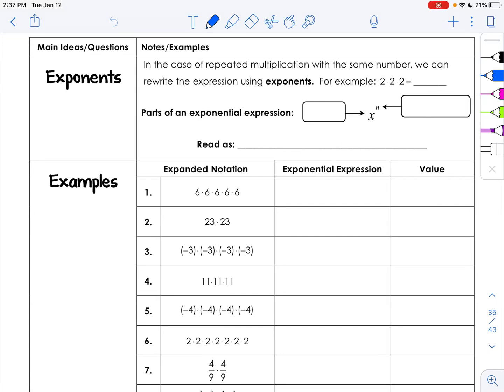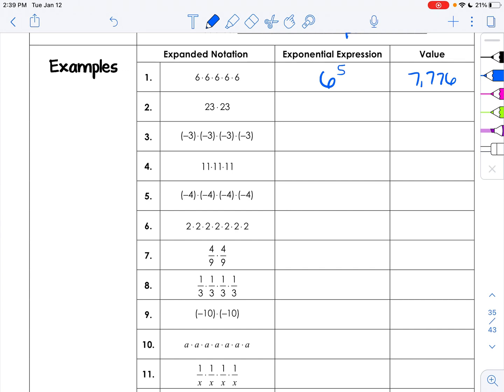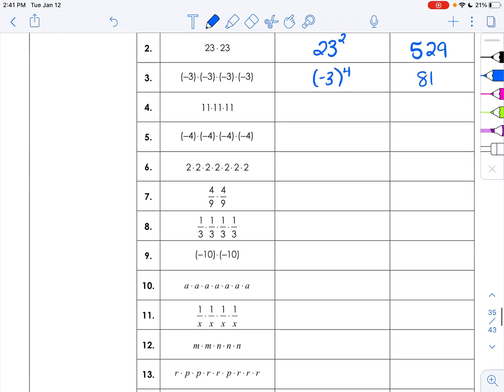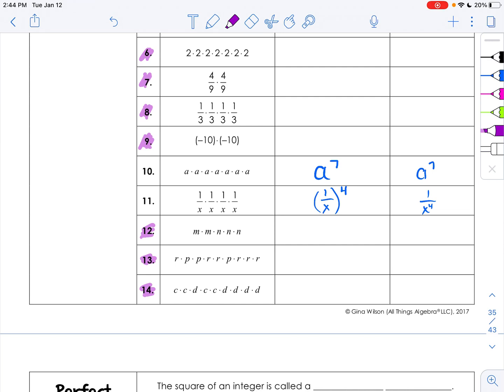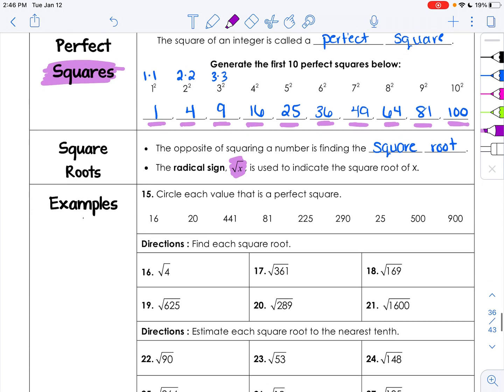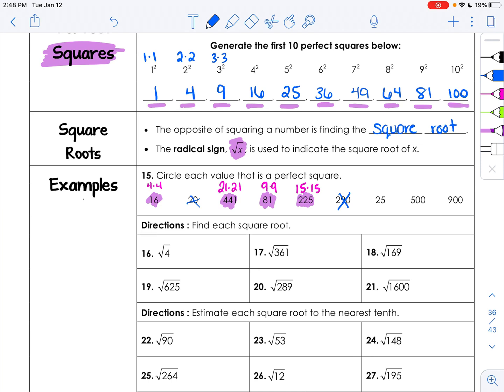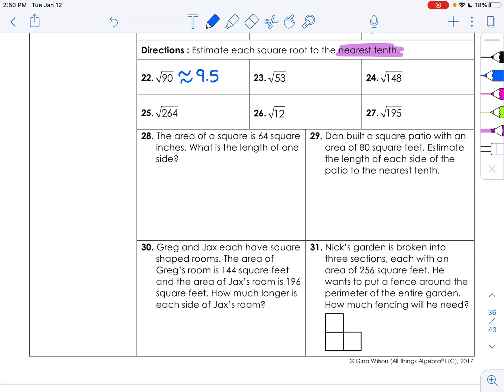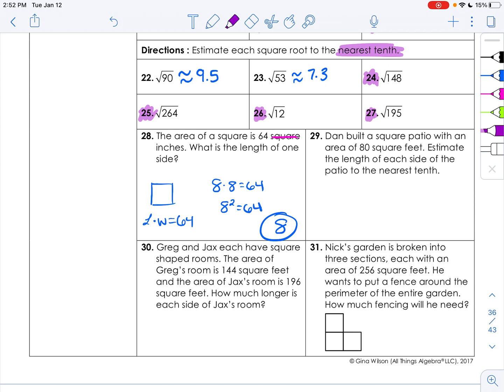Exponents & Square Roots